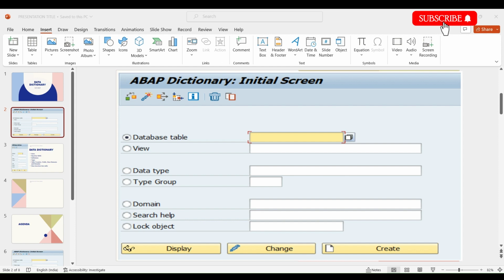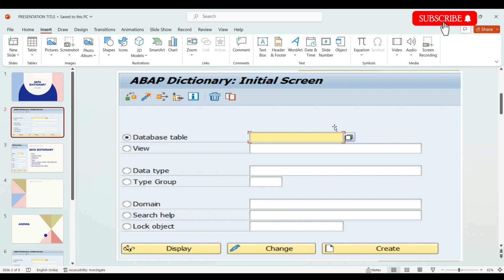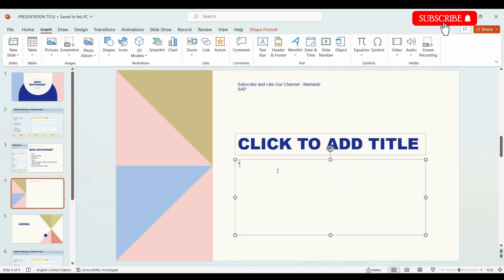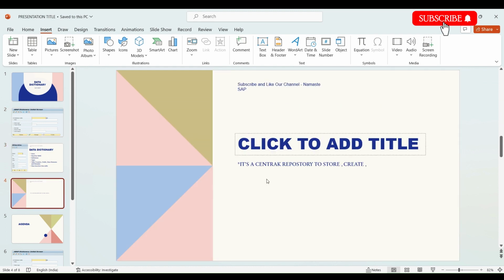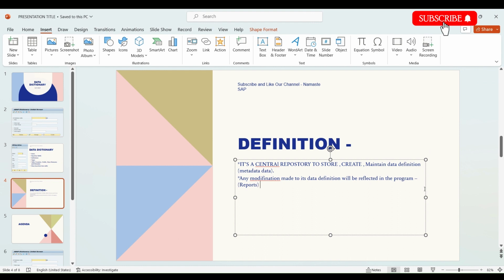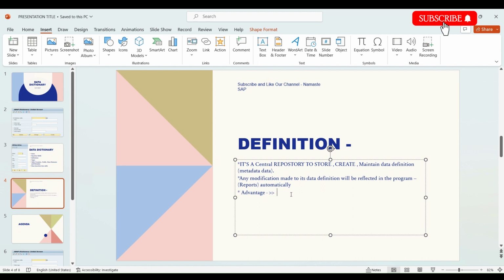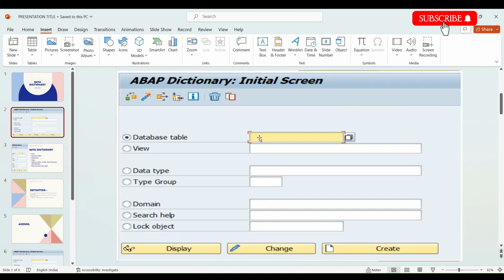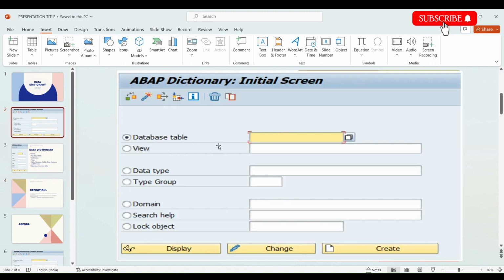SAP ABAP Data Dictionary ( TCODE - SE11)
Welcome to Namaste SAP! In this video, we're diving deep into the world of SAP Data Dictionary and uncovering its crucial role in SAP data management.

🔗 Timestamps:
0:00 - Introduction
6:42 - What is SAP Data Dictionary?

The SAP Data Dictionary is the unsung hero behind every successful SAP implementation. It's where data elements are defined, structured, and managed, providing the foundation for all your data-driven SAP processes.

In this video, we'll explore why the SAP Data Dictionary is indispensable for SAP professionals, how it streamlines data management, and its real-world applications in business processes. We'll also share best practices and demonstrate how to use it effectively.

Whether you're new to SAP or a seasoned pro, understanding the importance of SAP Data Dictionary is key to unlocking the full potential of your SAP projects.

Join us on this journey to master SAP data management through the power of the SAP Data Dictionary.